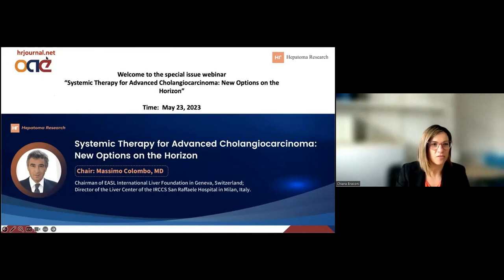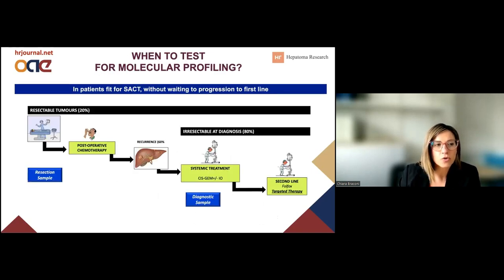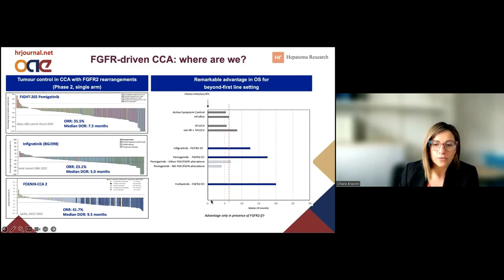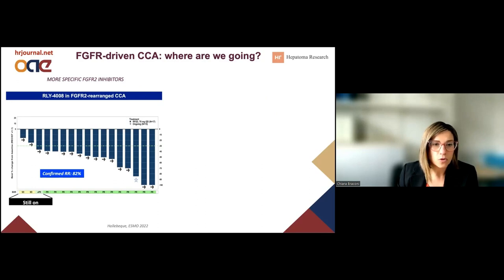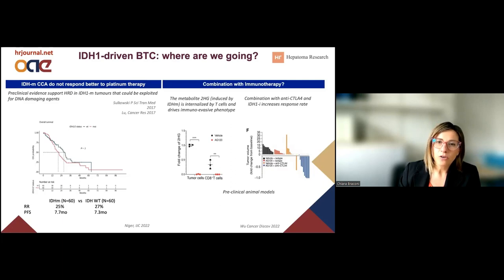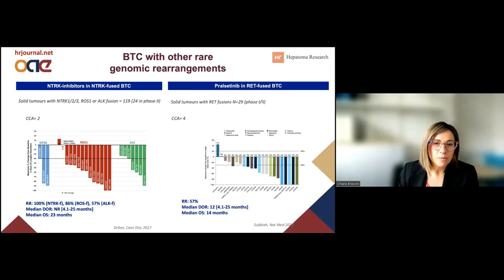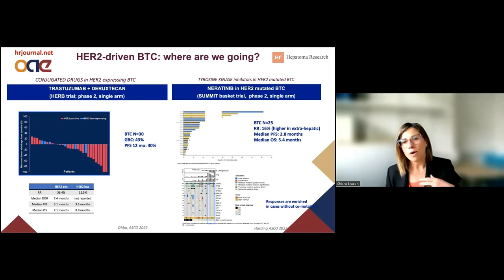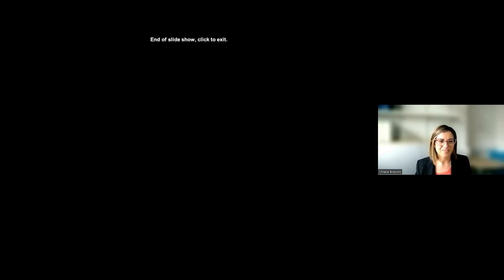[HR] Dr. Chiara Braconi, Topic: Therapeutic Implications of the Molecular Classification of CCA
Chiara Braconi, Lord Kelvin Adam Smith Reader, Institute of Cancer Sciences, The University of Glasgow, Glasgow, UK;
Consultant Medical Oncologist at the Beatson West of Scotland Cancer Centre.
Topic: Therapeutic Implications of the Molecular Classification of Biliary Cancers